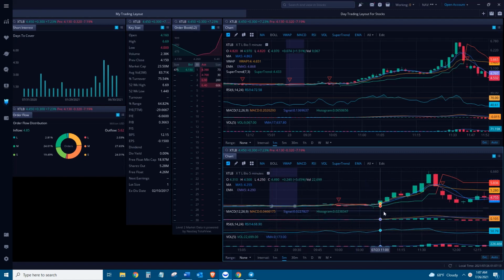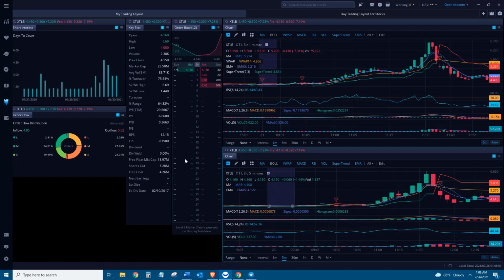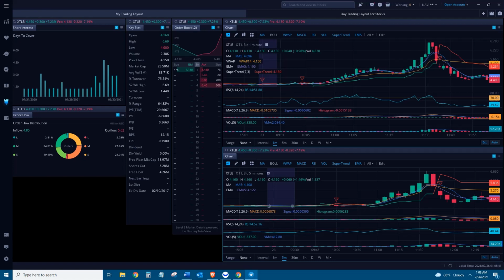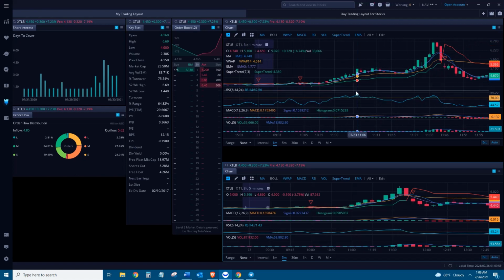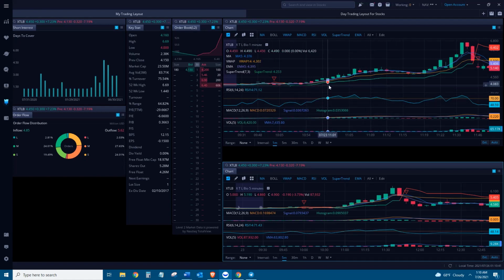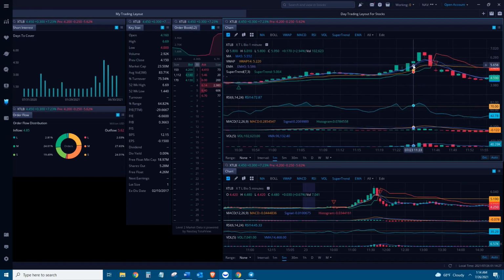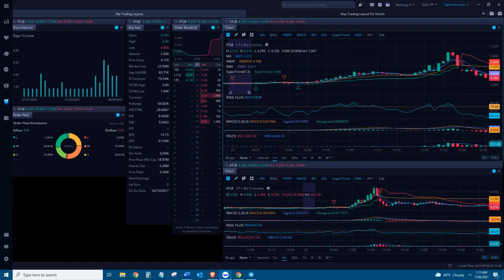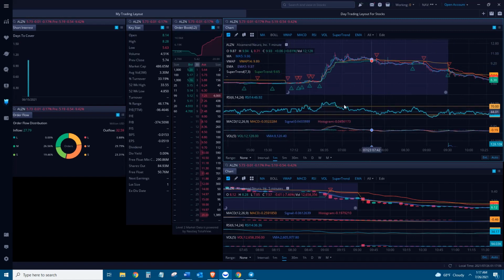XTLB Recap Quick profits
Just quickly recapping the XTLB alert trade I took 7/23/21. Sort of a quick video so  Let me know if you guys have any questions.

Sign up with these brokers and get free stocks and access to many other market advantages: